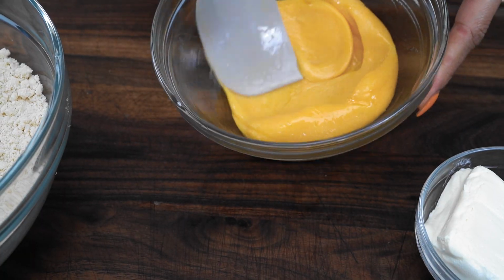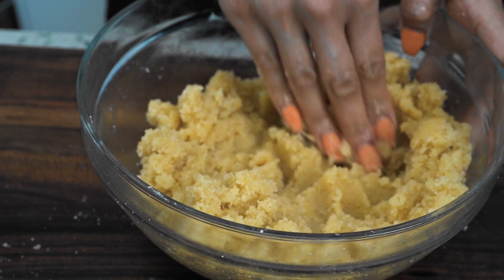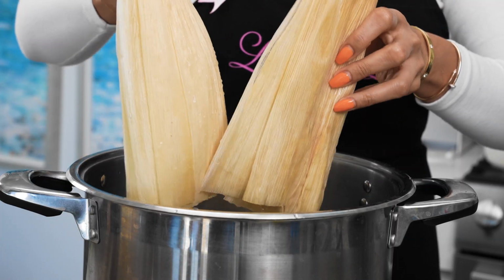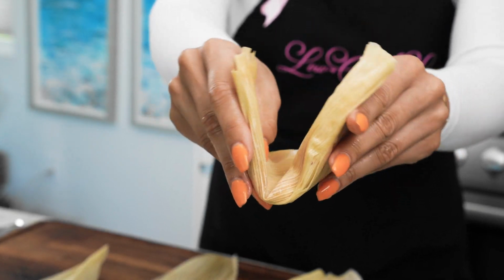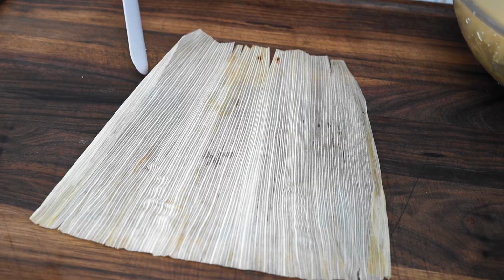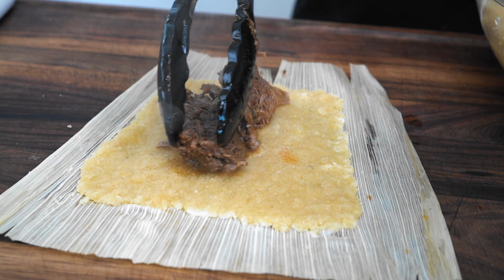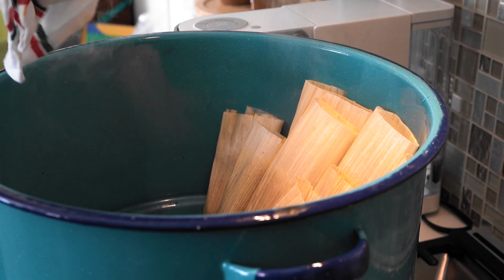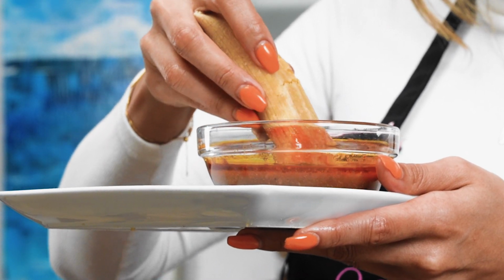My Family Tamale Recipe| Made Low Carb | Authentic | Mexican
In this video, we're going to show you how to make EASY 2 Carb Birria Tamales! This low carb tamale recipe is perfect for those of you looking for a quick and easy meal, and it's perfect for keto or low carb diets!

Tamales are a traditional Mexican food, and they're usually made with ground beef or chicken. Our EASY 2 Carb Birria Tamales are made with beef birria, which is a delicious and flavorful stew made from beef. We also use low carb tortillas, so you can enjoy a delicious low carb tamale without sacrificing any of the flavor or texture you love! Watch this video and learn how to make EASY 2 Carb Birria Tamales.

Corn Husks

🍳 My Favorite Air Fryer

How to Make the BEST Mexican Tamales with Cheese & Jalapeño

How to Make the BEST Mexican Tamales with Pork | Just 1 NET CARB!!